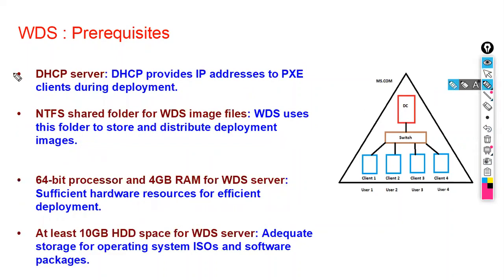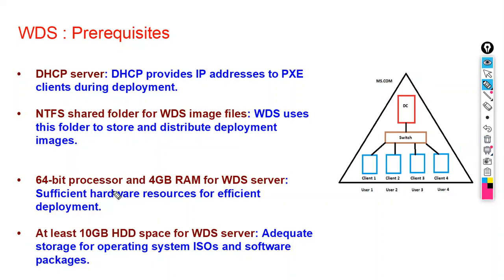WDS PREREQUISITES In 3 Minutes | WDS Installation & Configuration on Windows Server 2022 : Part 2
Part 2: WDS Prerequisites in 3 Minutes | WDS Installation & Configuration on Windows Server 2022"

Discover WDS prerequisites in just 3 minutes! Get ready for WDS installation and configuration on Windows Server 2022. 💻🔄